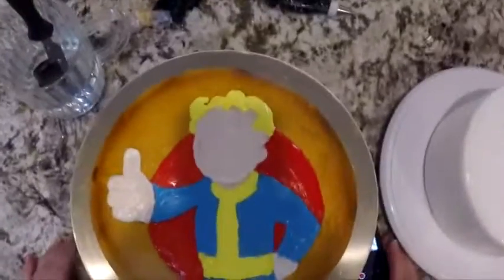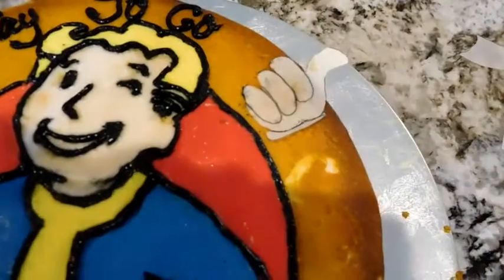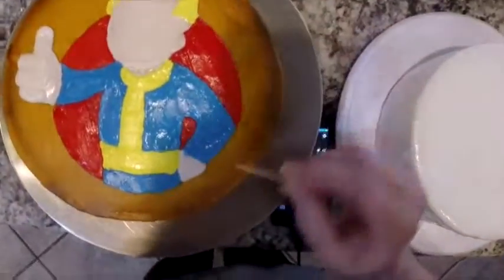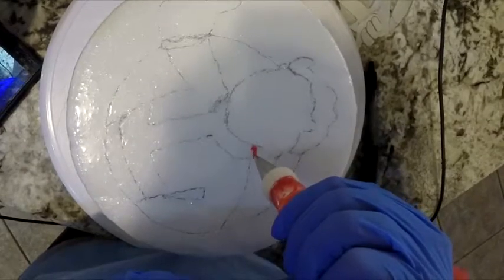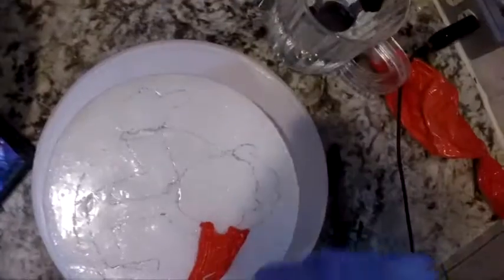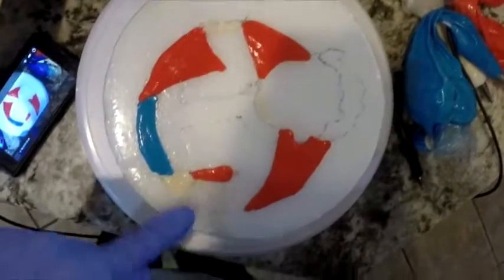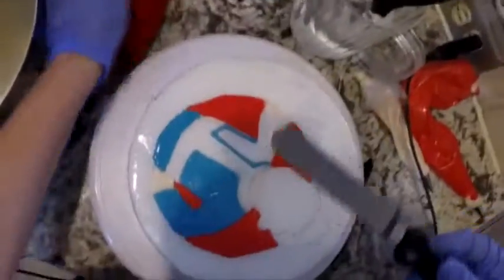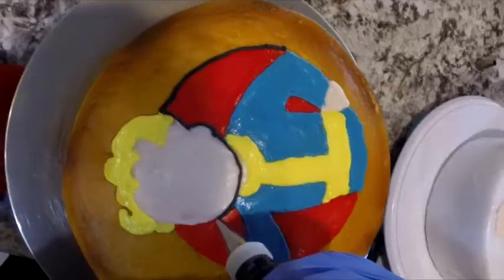Fallout Vault Boy Cake/Easy tracing method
Increase your charisma and impress your Vault Dweller, with this fun cake idea! 100% Buttercream, no fondant or gum paste needed

How to Paint the Fallout VAULT Boy on a cake using 100% Buttercream.

For this cake you will need:

About 2 lbs. of American Buttercream (recipe below)

8" round cake, Iced or airbrushed in sepia color
4 Icing bags
4Couplers and coupler rings
about 1 Cup of yellow tinted icing
About 1 Cup of black tinted icing
About 1 Cup of blue tinted icing
About 1 cup of red tinted icing
Icing tip #3
Three, Icing tips #4
Icing tips #12 for bottom border
Damp towel
Turn table
Small food safe paint brush
Small offset spatula, rounded tip
Small offset spatula, pointed tip
Tooth pick
Paper towels

American (crusting) Buttercream

2 sticks of butter, softened to room temperature
2 pound bag of powdered sugar
2 or 3 tablespoons heavy cream
1 teaspoon pure vanilla extract
Pinch of fine table salt

Add the butter to a stand mixer fitted with the whisk or paddle, or a medium mixing bowl if using a handheld mixer. Beat butter at medium speed until creamy, smooth, and lightened in color, about 2 minutes.
 Add sugar, cream, vanilla, and salt and mix at low speed until somewhat incorporated. Increase the speed to high and mix until buttercream is smooth and fluffy.  If your  buttercream is too thick, add a little more cream, if it’s too thin, add more powdered sugar.